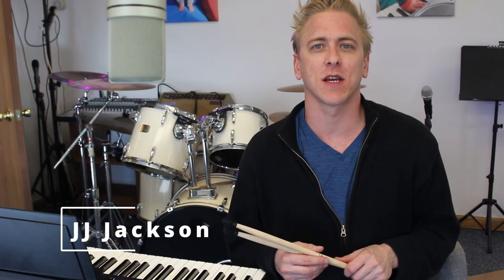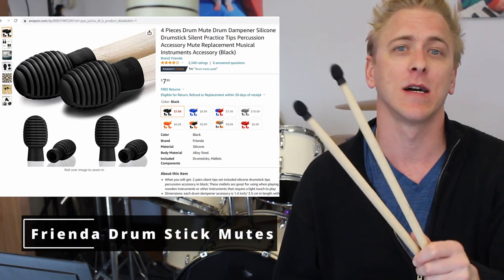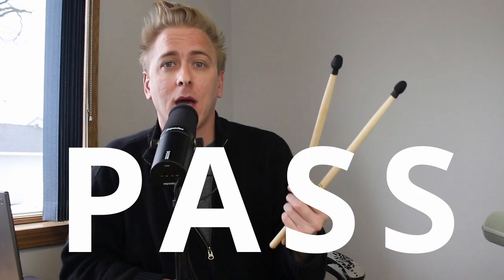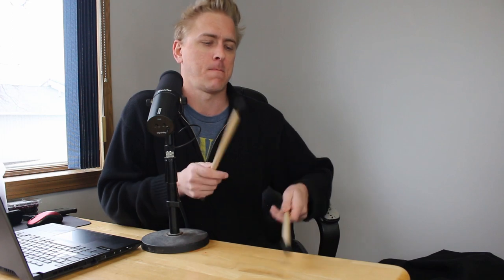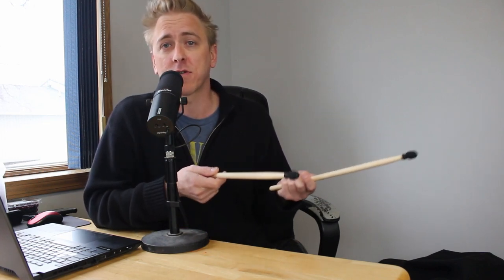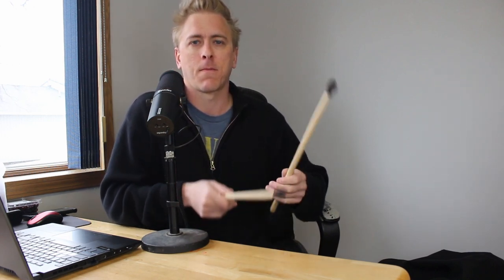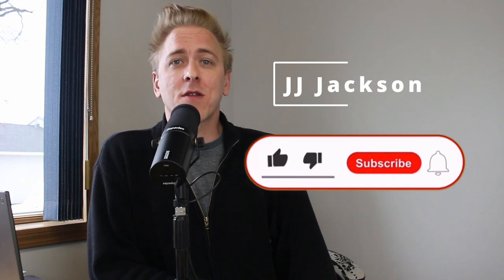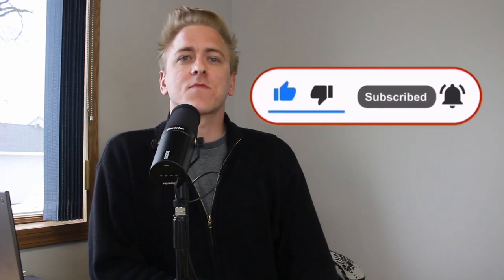Unboxing REVIEW: Frienda Drum Stick Mutes / Dampeners (Amazon)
Expert & honest review of the drum stick dampeners by Frienda that you can find on Amazon.

CHILDREN'S BOOK THAT TEACHES MUSIC
The Lion That Lost Its Roar: And learned to play music instruments

GUITAR BOOTCAMP
For beginning guitarists who want to get a fast, fun start to playing guitar. Lessons taught in real-time by professional music teacher, JJ Jackson:

Music lessons for kids available on guitar, uke, piano, drums, vocals, bass, mandolin, ear training, and songwriting & composition.

MY SYNDETIC DISCOGRAPHY:
"Meditation & Manifesting Music" (2022, 14 tracks)
"Ascend" (2022, 7 tracks)
"Community" (2017, 11 tracks)
"Being Human" (2016, 10 tracks)
"Connective" (2015, 8 tracks)
"Unify" (2014, 10 tracks)
"Vibrations" (2013, 17 tracks)
"Meditation, Scores & Soundtracks" (2013, 18 tracks)
"All Blues" (2012, 9 tracks)
"Kymatica" (2012, 23 tracks)
"Field of Music" (2011, 13 tracks)

EXPLODE THE MACHINE
Jackson performing in the band, Explode the Machine.

RADICAL SABBATICAL for three URBAN CAMPERS
Jackson in the true story of the rock band, Ashes to Light, traveling the country in a 32-year-old RV named, The Bicentennial Fireball: